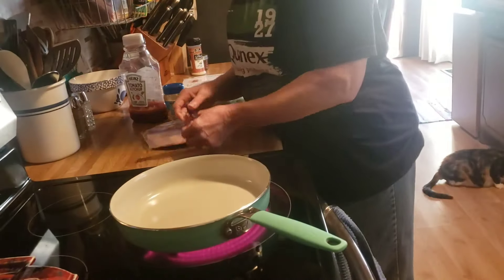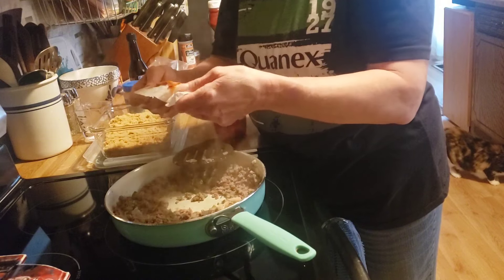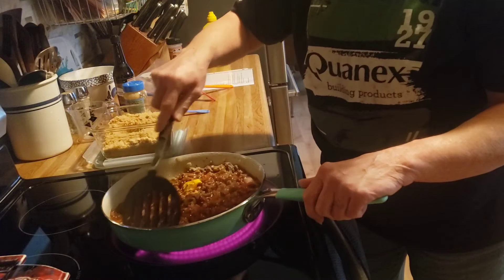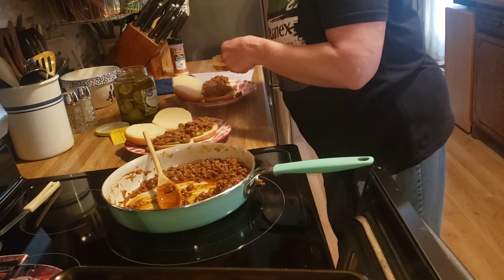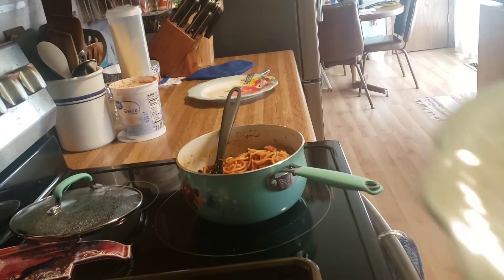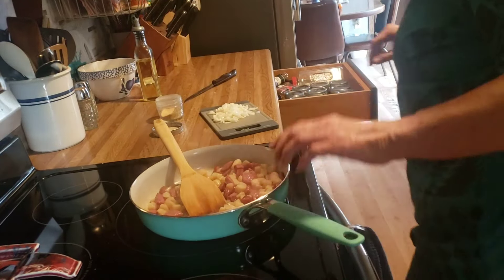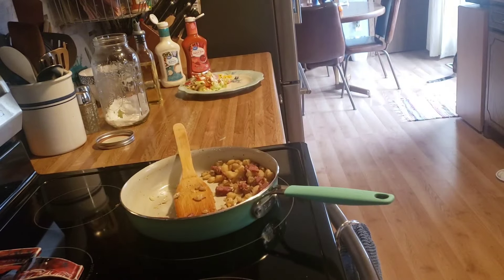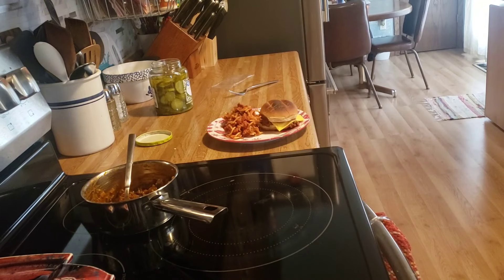What's For Dinner/After Work Meal Ideas